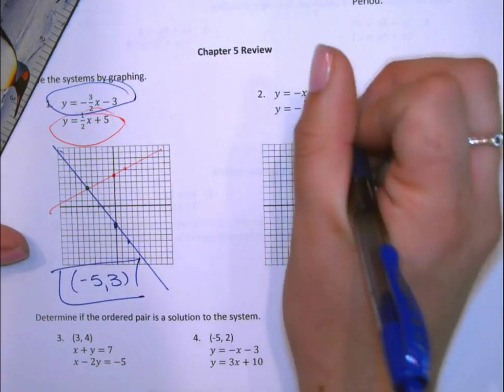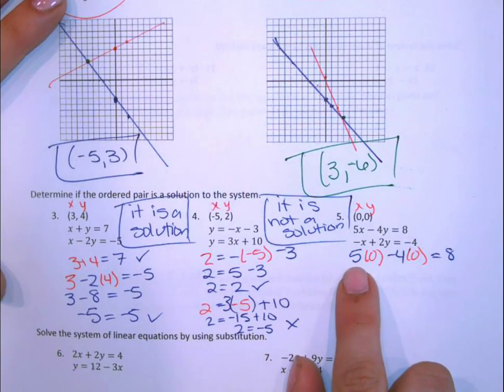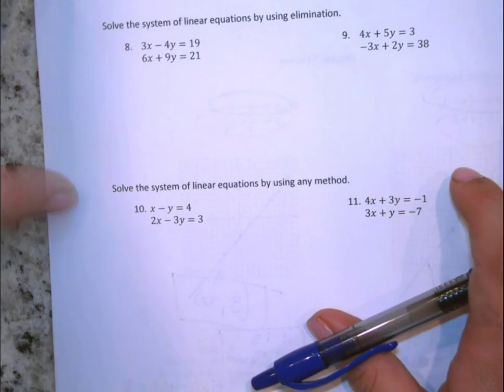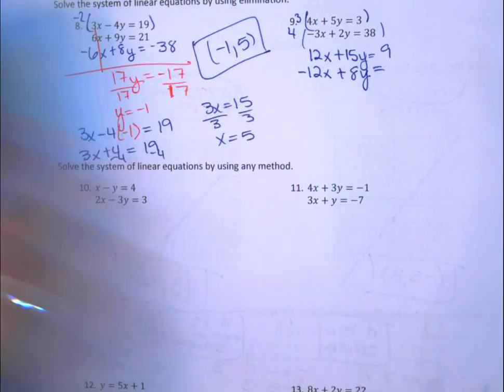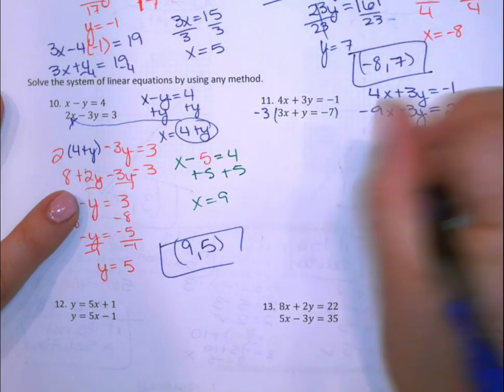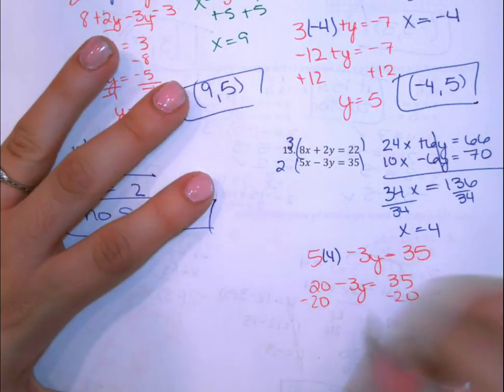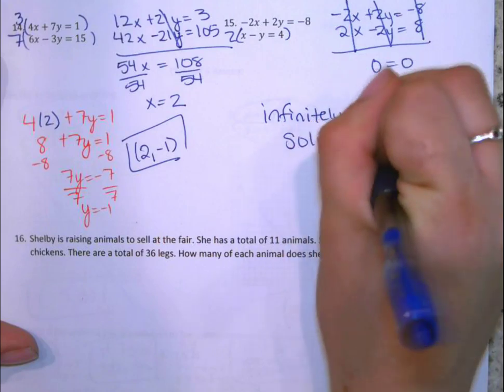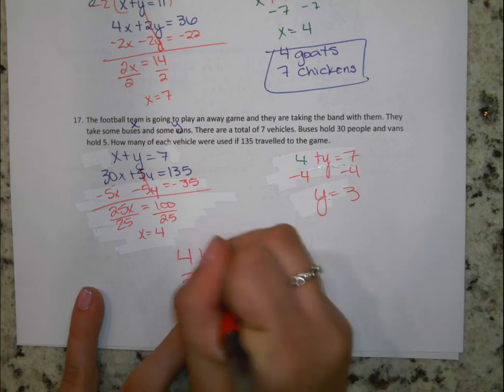Chapter 5 Review